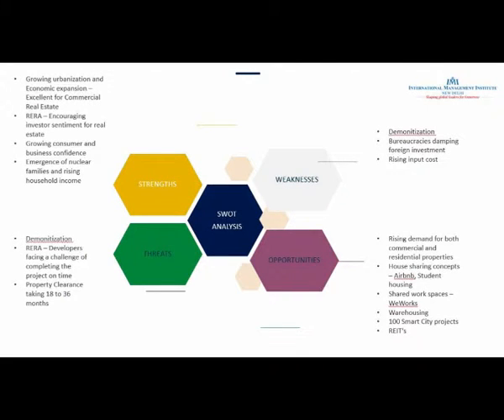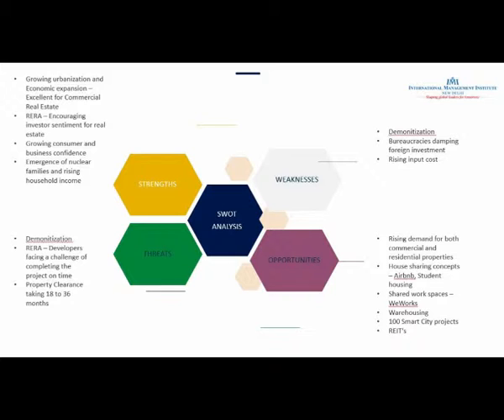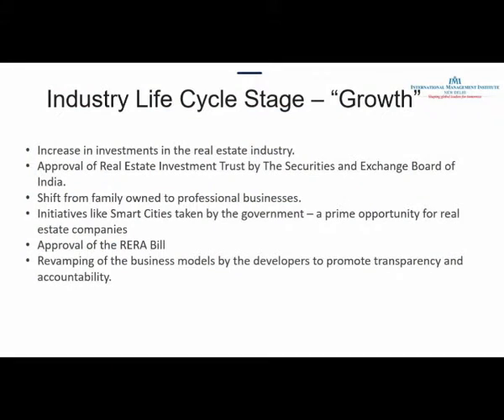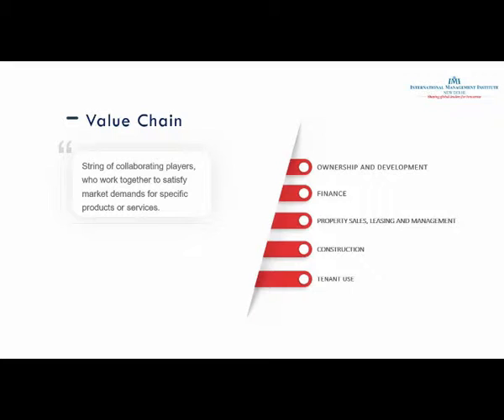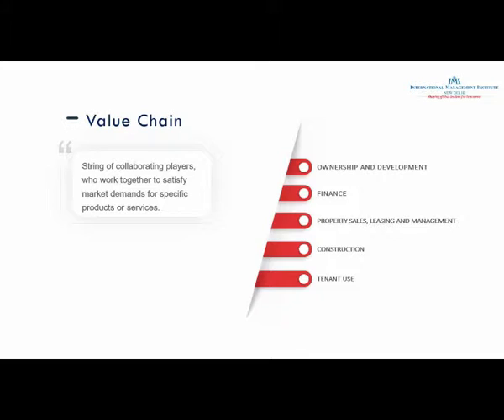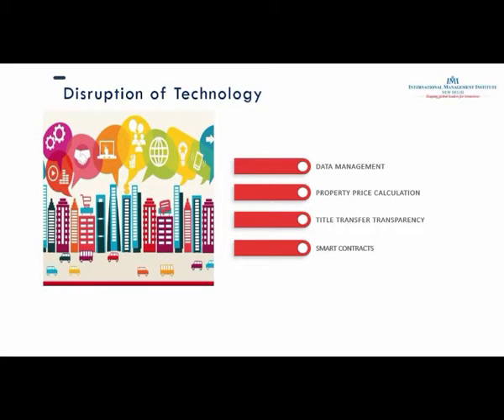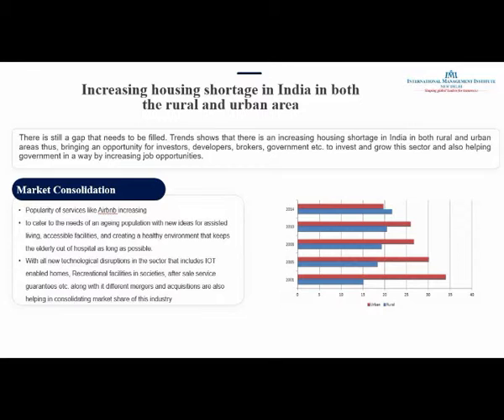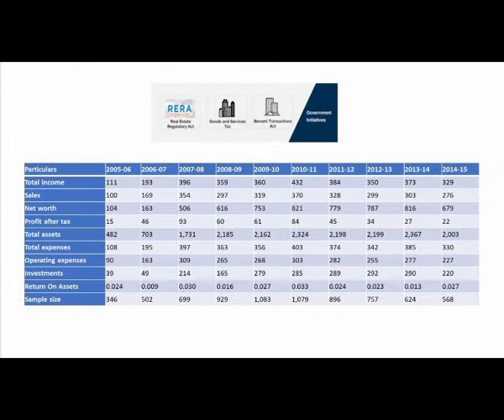BSCA Group 7 Real Estate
This is the analysis of Real Estate Industry. The project was done under the guidance of Mr. Ashutosh Khanna, Professor of Business Strategy at International Management, New Delhi